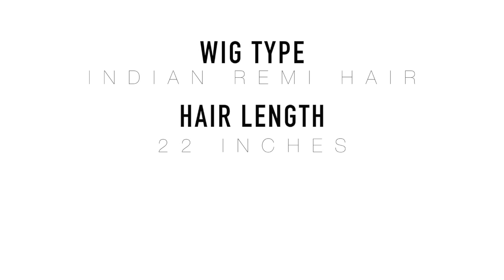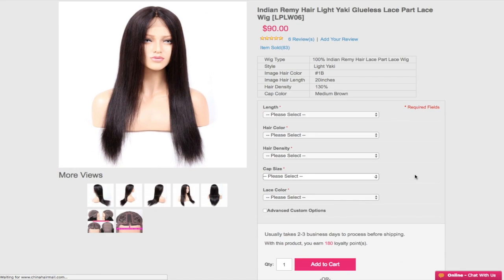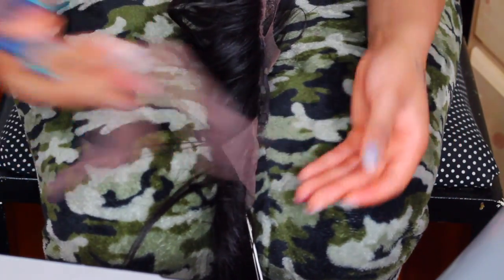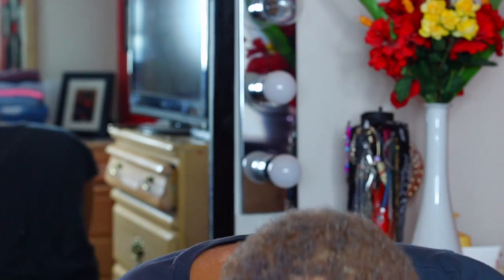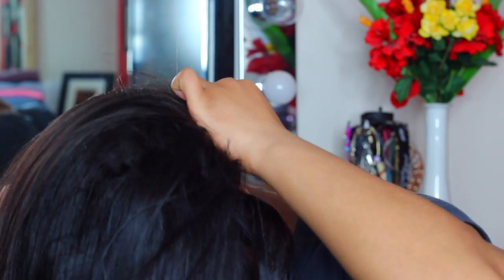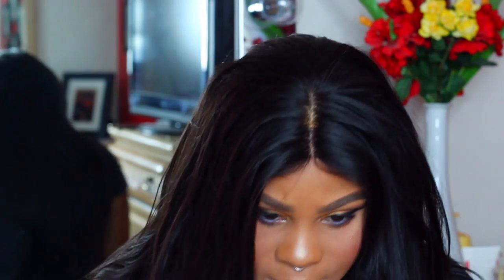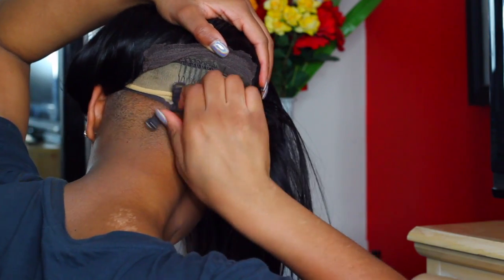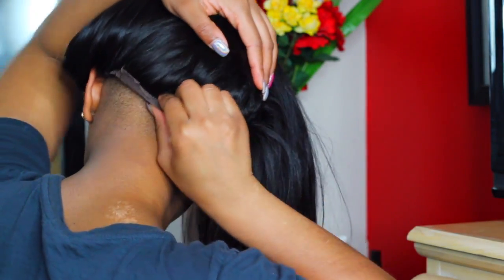Easter Sale: How to style Straight Affordable Lace Wig from Chinahairmall.com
💕  T H A N K S F O R W A T C H I N G, X O X O

Lenght: 22 Inches
Color: Natural Color
Size: Average size
Density: 150%
Others: Yaki Straight

--G E T T O K N O W YA G I R L--

—S E N D M E A L I T T L E S O M E TH I N G—

—C A M E R A  S T U F F—

Graduated College: Georgia Southern University 16’
Age: 23

—P A G E B A N N E R / L O G O—